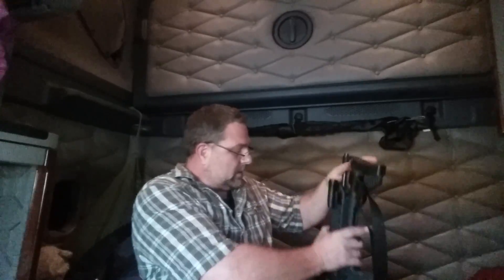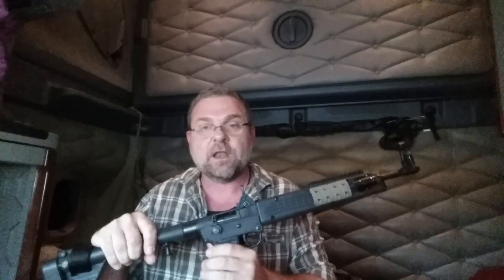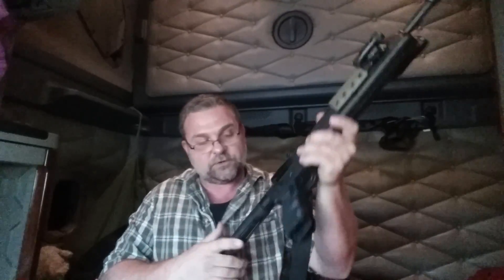# 41 What I conceal carry. a truck gun.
Ideas on ccw and what is practical. check with all state laws that apply to you.